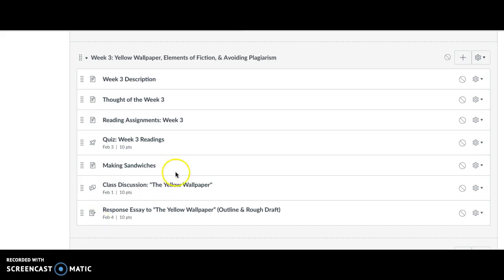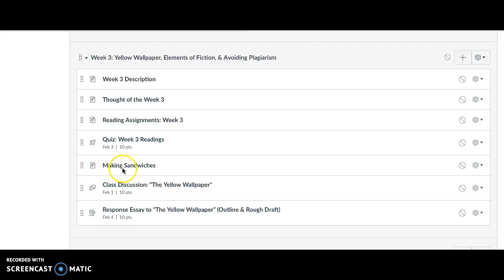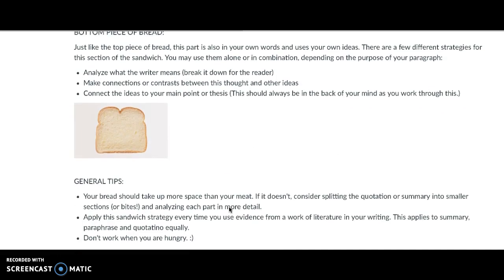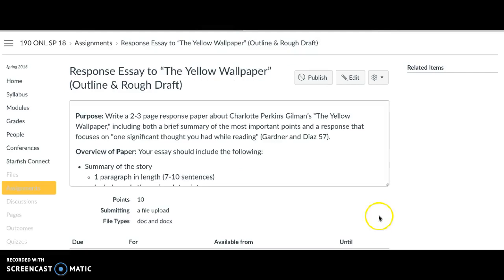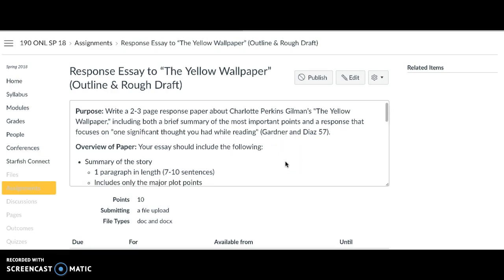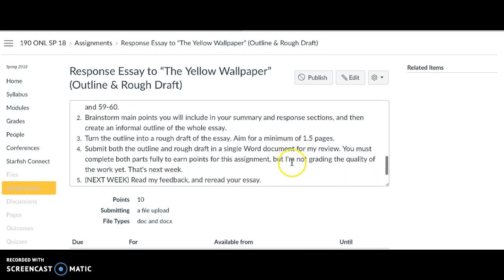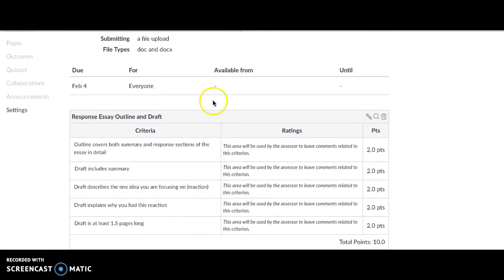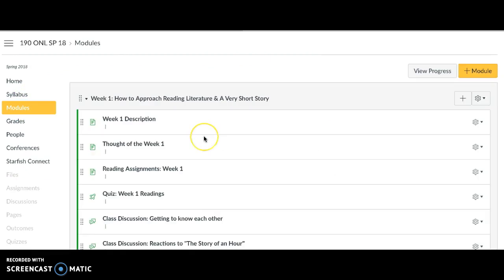ENGL 190 Week 3 Overview